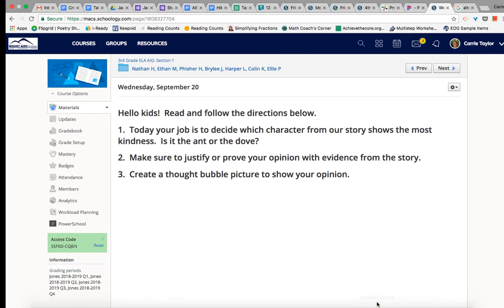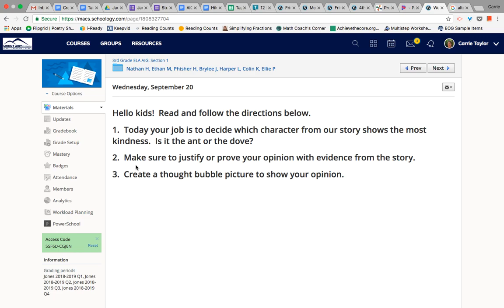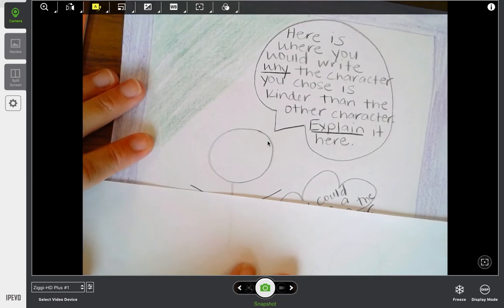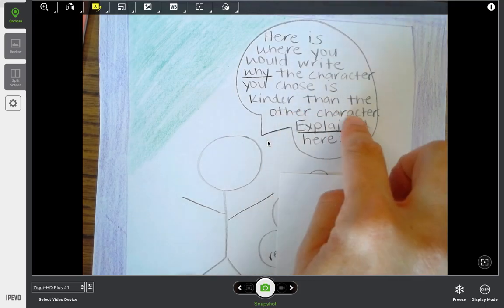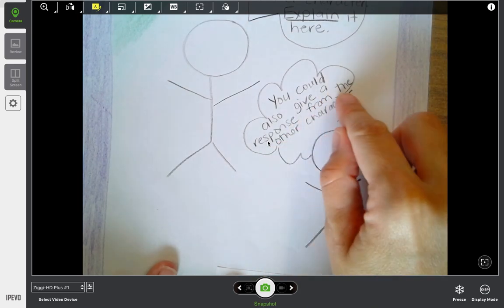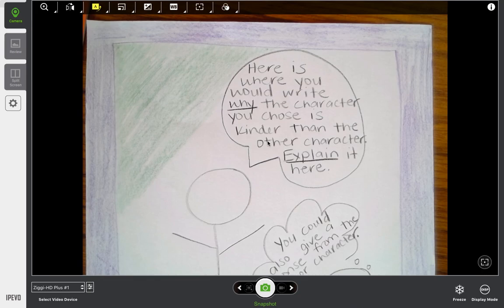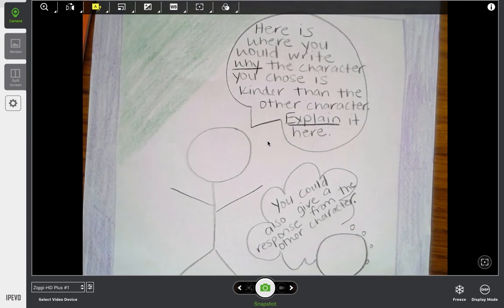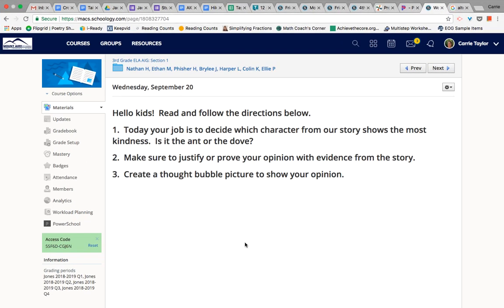Ant and Dove Project